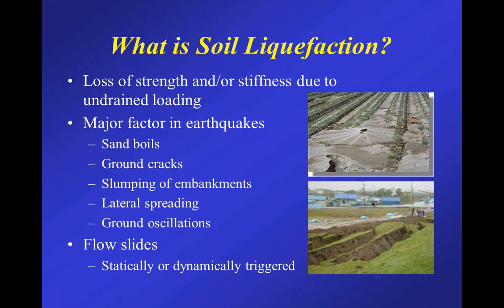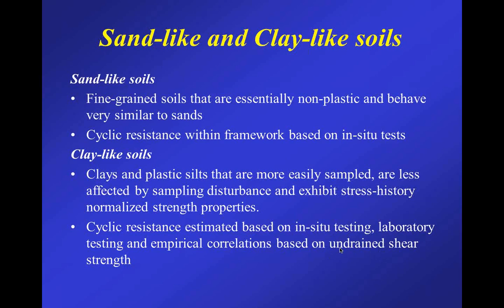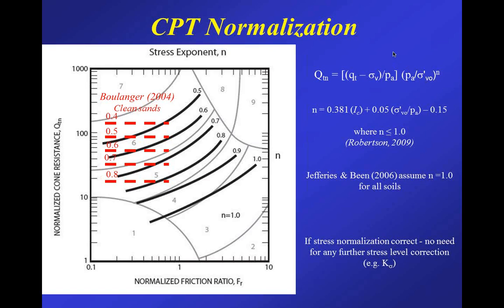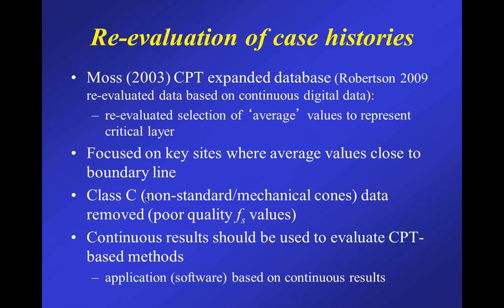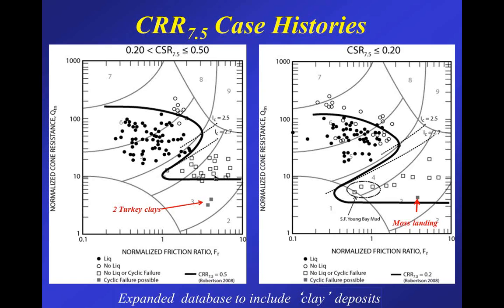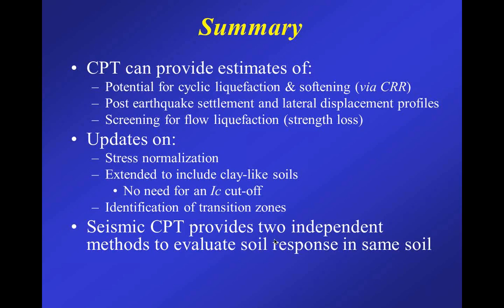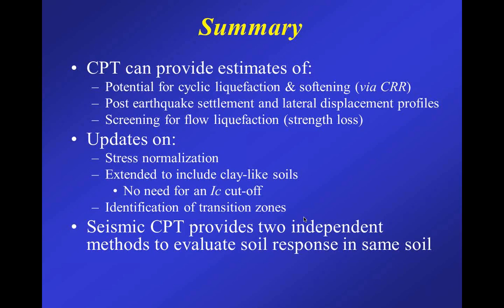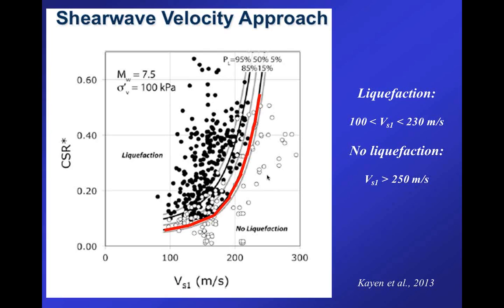Webinar #7: CPT for Soil Liquefaction (Part 1) by Dr. Robertson May 29, 2013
This webinar will continue from the Introduction to CPT and take a more in-depth look at using the CPT to evaluate soils for liquefaction. It is part one of a three part series on using the CPT for liquefaction. This will cover mostly the introduction and theory.

The presenter will be Dr. Peter K. Robertson.

to view previous webinar videos or download the slides.

Please follow the CPT Interpretation group on LinkedIn for updates about future webinars as well as other discussion groups at:

Don't forget to check out the website for CPT'14 to be held in Las Vegas, NV May 12-14, 2014!!